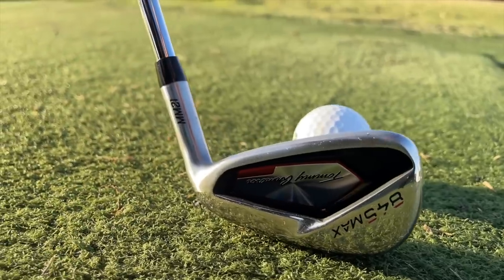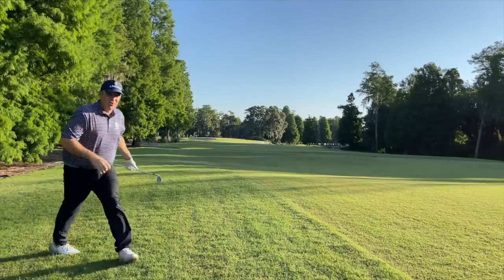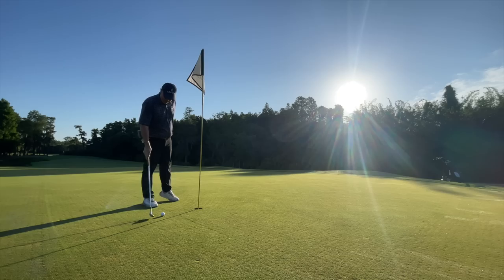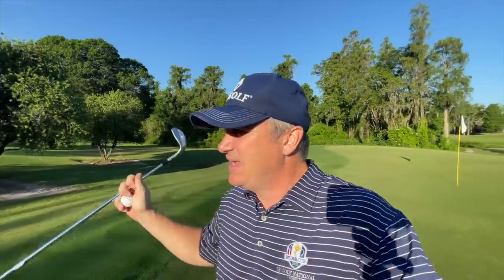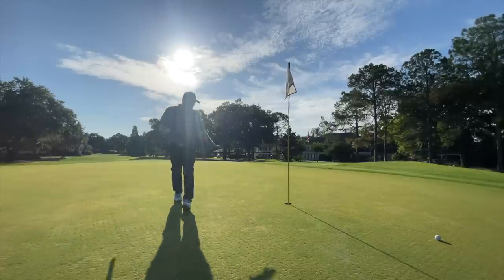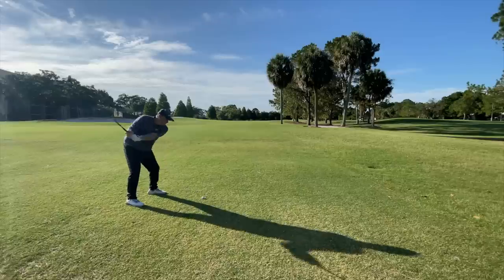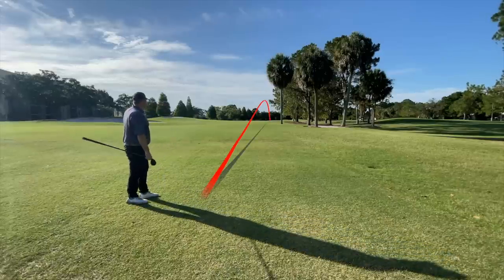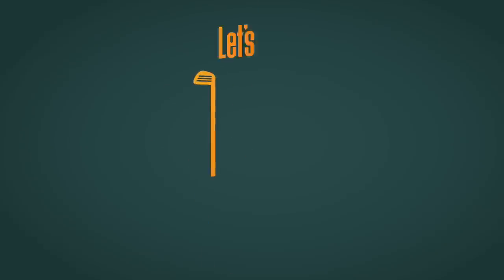PERFECT Beginner Golf Clubs?! - Tommy Armour 845 Review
The might just be the perfect beginner golf clubs. I take them on course for a full review. And...I'm giving them away!